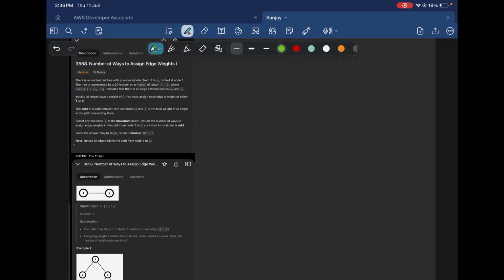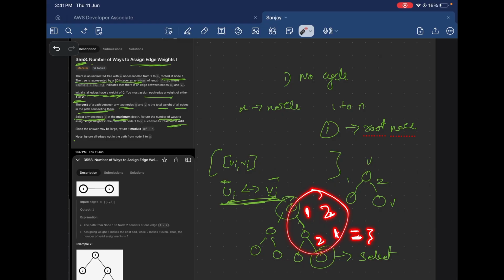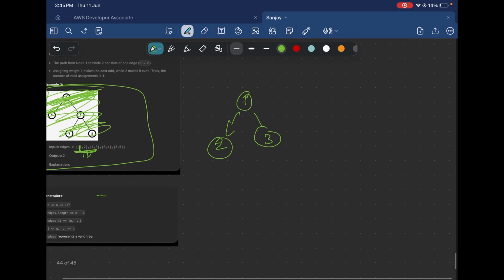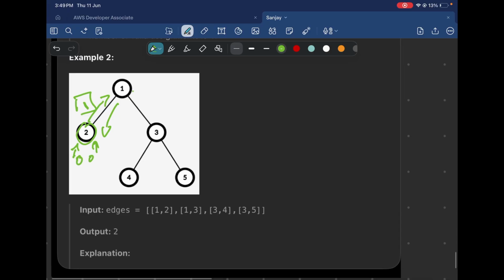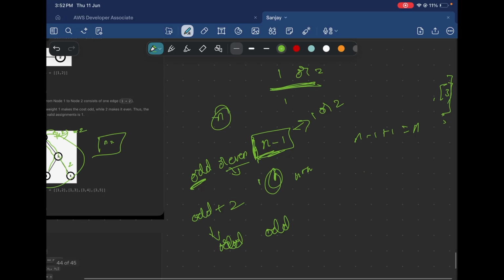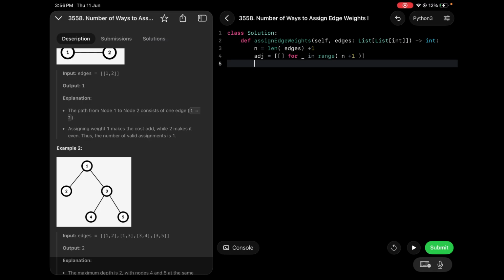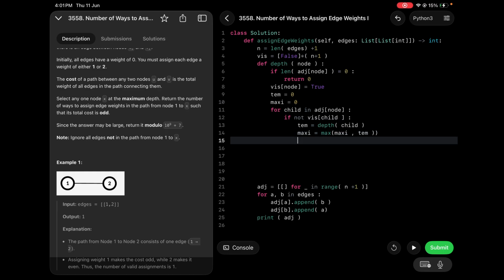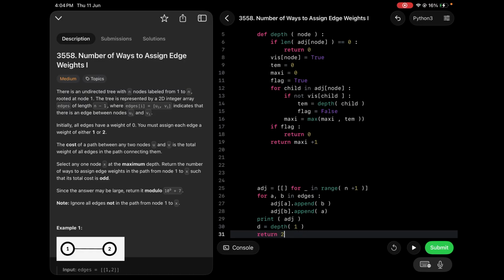LeetCode 3558 | Number of Ways to Assign Edge Weights | Full Explanation + Optimal Solution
🚀 In this video, we solve LeetCode 3558 - Number of Ways to Assign Edge Weights step by step.

We start by understanding the problem, derive the mathematical observation, and then build the optimal solution. You’ll learn how to identify patterns, reduce the problem complexity, and arrive at the final formula efficiently.

📌 Topics Covered:

* Tree Basics
* Mathematical Observation
* Odd and Even Sum Analysis
* Power of Two Formula
* Efficient Implementation

💻 Language Used:

* Java

⏱️ Time Complexity:

* O(N)

🔥 Perfect for:

* LeetCode Preparation
* Coding Interviews
* Google, Amazon, Microsoft, Meta Interviews
* Competitive Programming